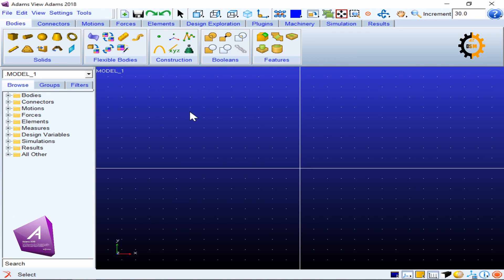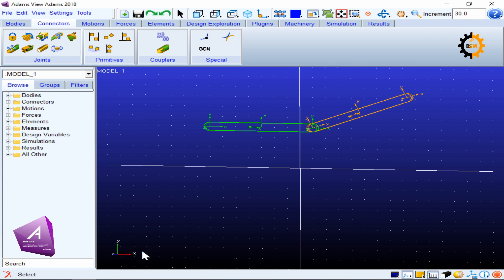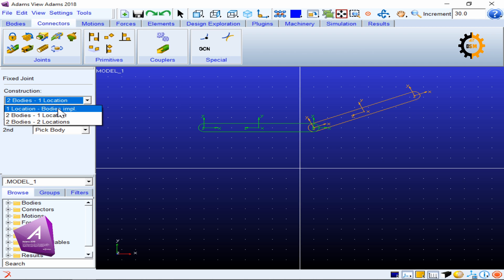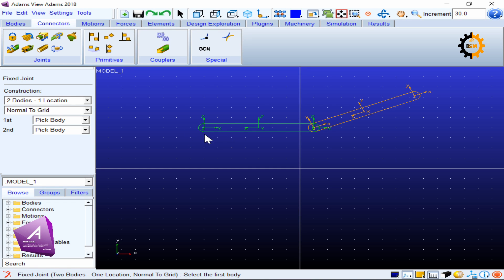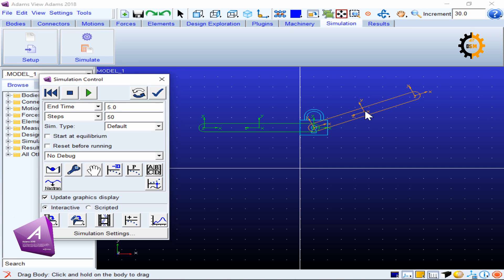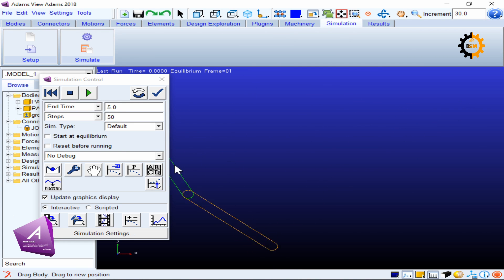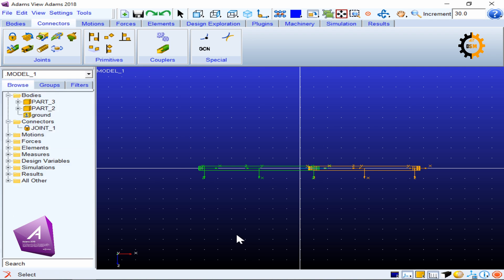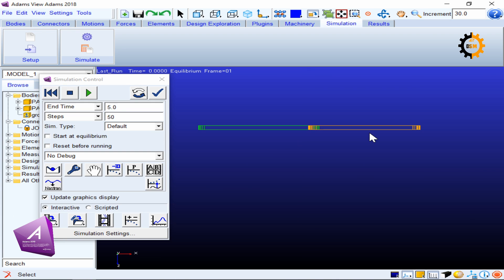6. How to make a fixed joint in MSC ADAMS?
How to make a fixed joint in MSC ADAMS?
lock joint. Fixing with Ground. Implicit location fixed joint.